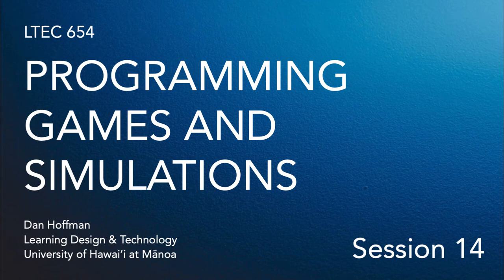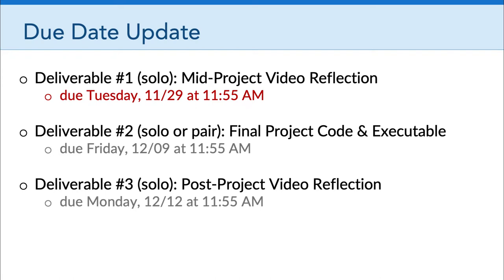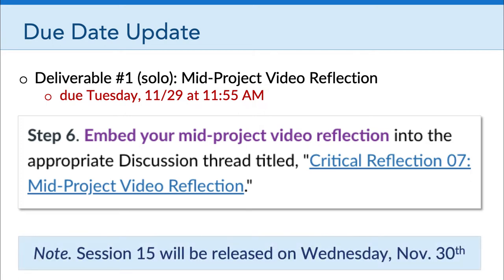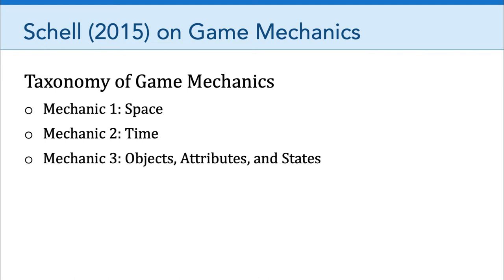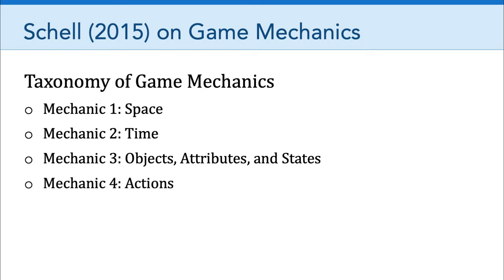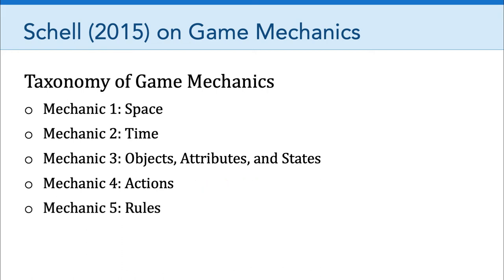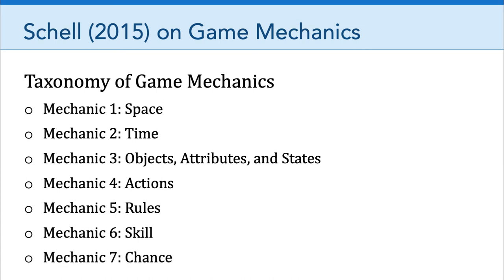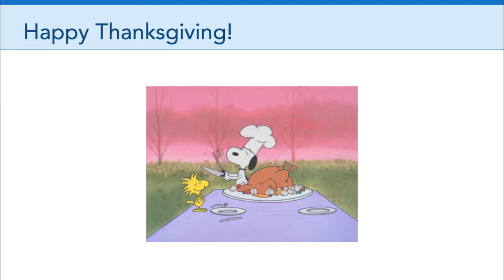LTEC 654: Programming Games and Simulations (Session 14)